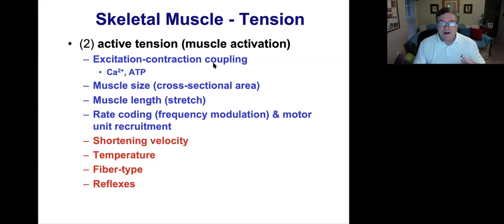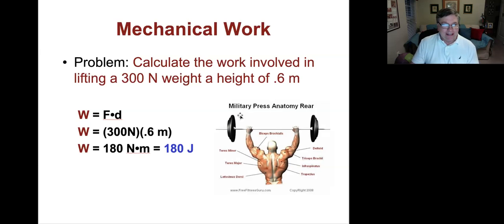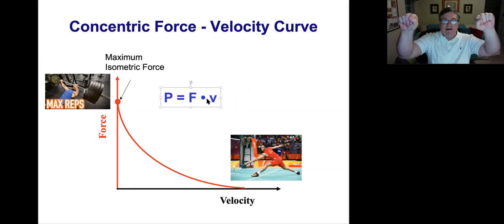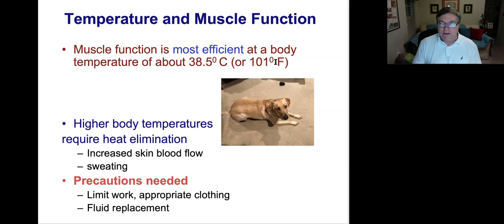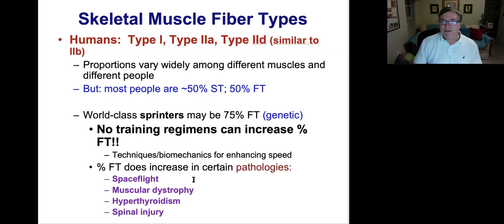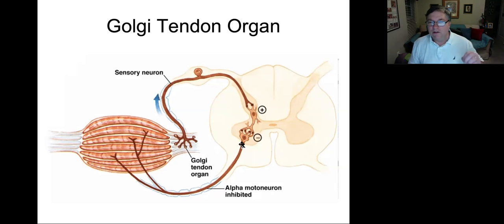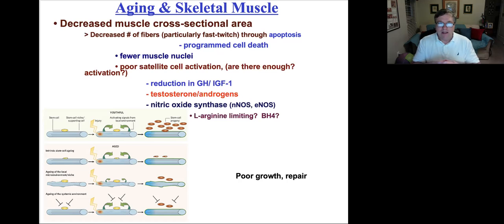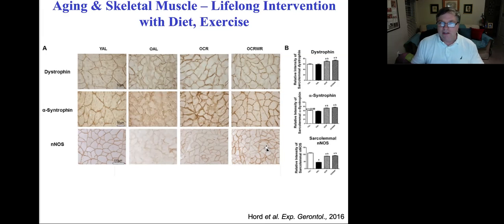SM biomech III xid 62936371 1